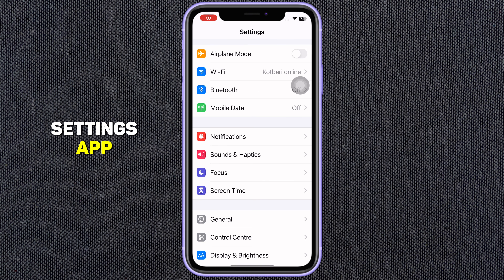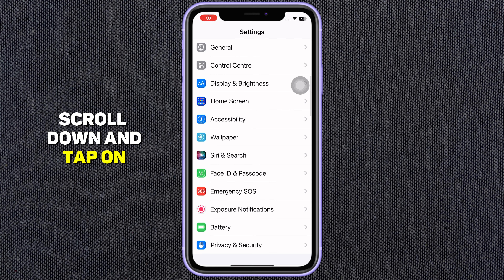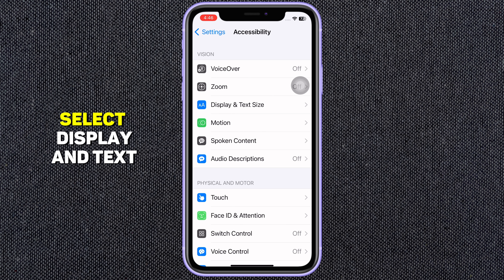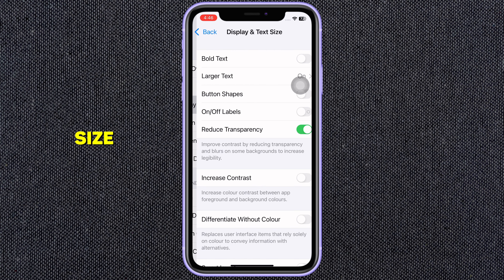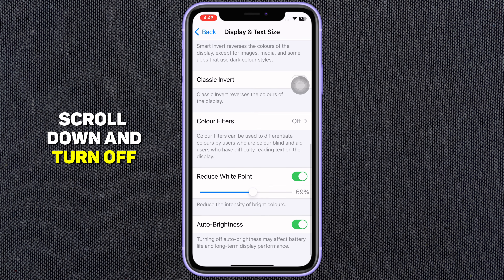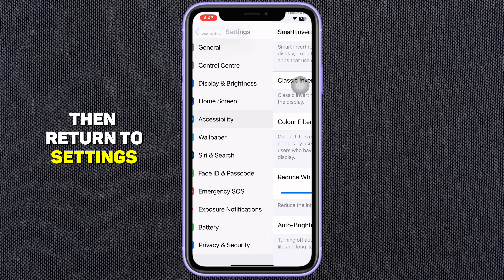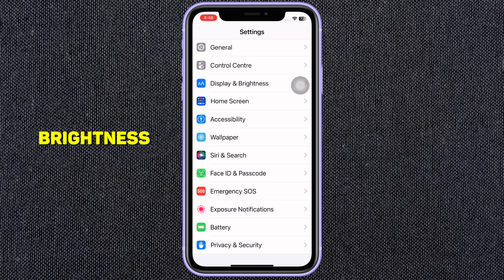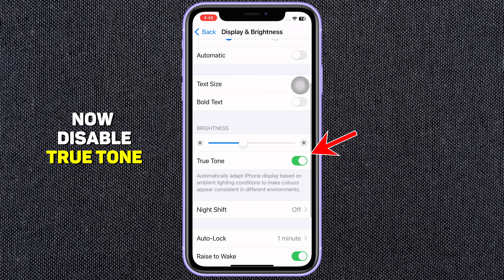Fix: iPhone Display Dimming on Maximum Brightness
1. iPhone brightness problem
2. iPhone keeps dimming itself
3. Stop iPhone from dimming
4. iPhone brightness changes automatically
5. iPhone brightness keeps changing by itself
6. Fix dim dark iPhone on iPhone
7. Fix screen is too dark on iPhone
8. iPhone brightness changes randomly
9. Brightness keeps changing
10. How to make iPhone display brighter
11. How to increase brightness in iPhone